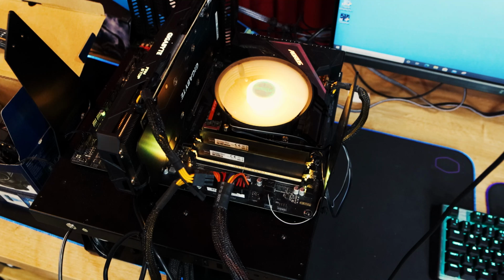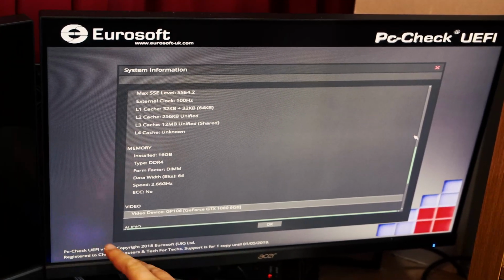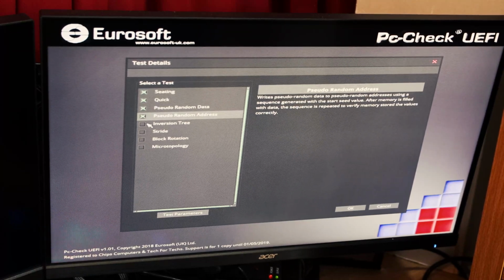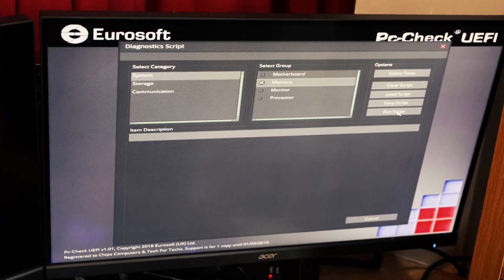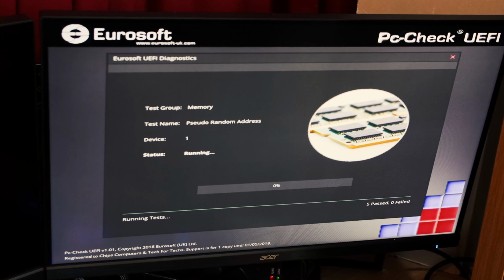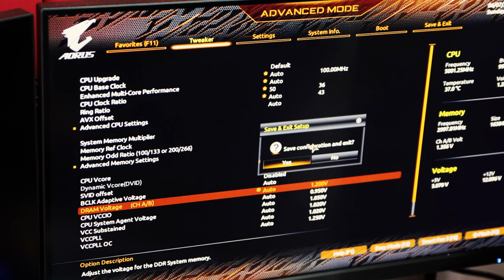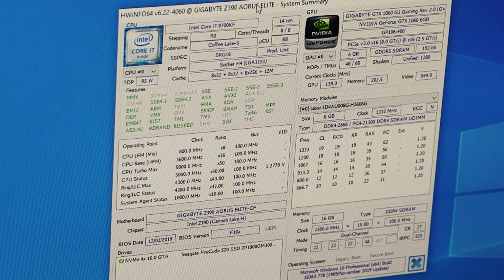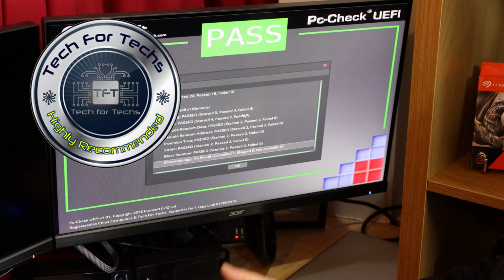Quality Stable Ram - Lexar DDR4-2666 UDIMM Desktop Memory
The simple way to boost your computer’s performance
The Lexar DDR4-2666 UDIMM Desktop Memory Ram lets you wake up your PC with a performance upgrade that gives you faster startups, increased responsiveness and quicker application load times. With its simple installation you’ll be up and running in no time, so you can multitask with ease.

0:00 introduction
0:30 B-roll
0:49 Packaging
2:30 In the Box
4:43 Instalation
7:13 Stress Testing
12.22 Conclusion
12:37 Award

Test System:

CPU: Intel 9700KF
Motherboard: Aorus Z390 AORUS ELITE
RAM: Lexar DDR4-2666 UDIMM Desktop Memory
Graphics Card: Geforce 1060
CPU Cooler: be quiet! Shadow Rock 3

Category
Science & Technology